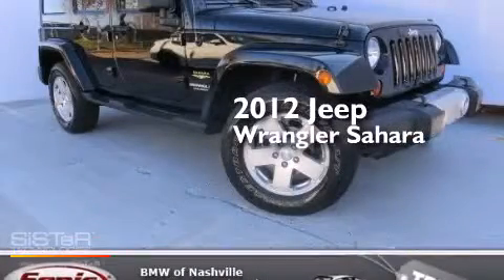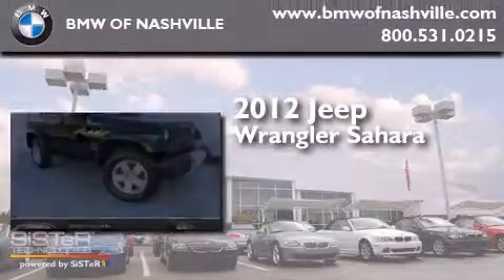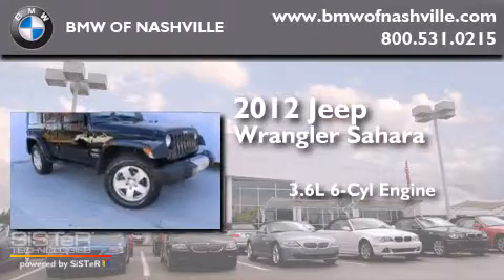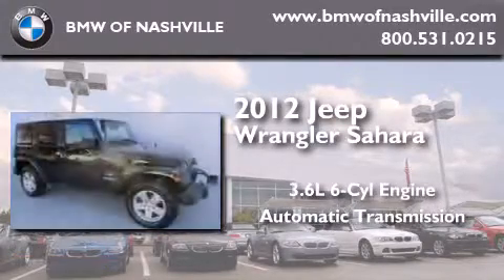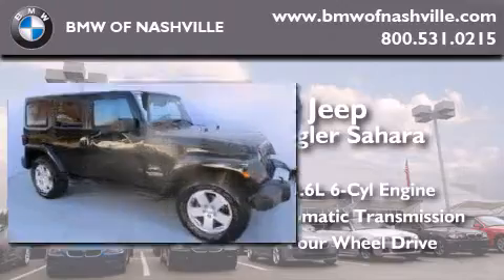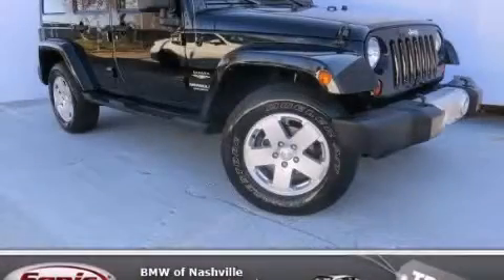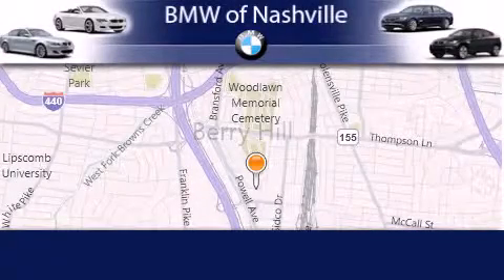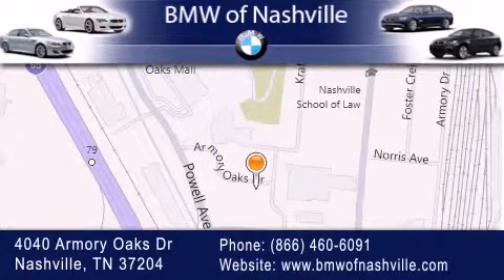2012 Jeep Wrangler Unlimited Nashville TN 37204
We've been honored to serve the Nashville TN area , we promise that your experience at our dealership will exceed your expectations ! Year : 2012 Make : Jeep Model : Wrangler Unlimited Engine : 3.6L V-6 cyl Trans . : Automatic Exterior : Black Miles : 53,854 Interior : Brown BMW of Nashville 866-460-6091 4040 Armory Oaks Drive Nashville , TN 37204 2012 Jeep Wrangler Unlimited Nashville TN